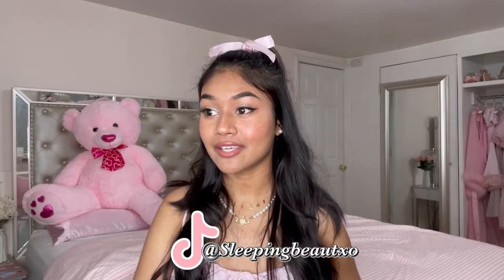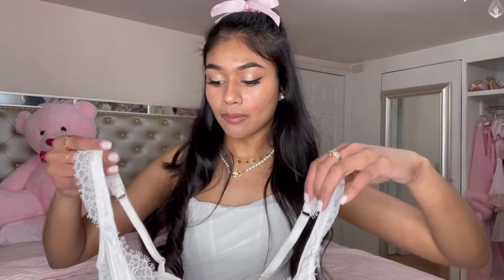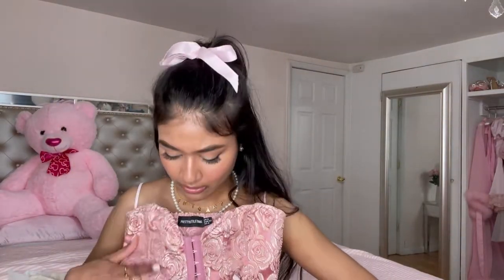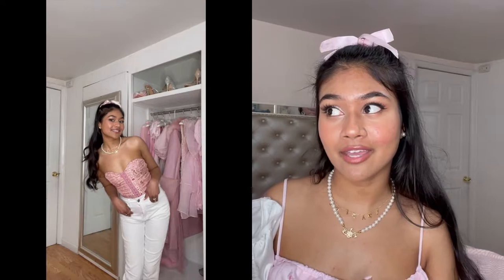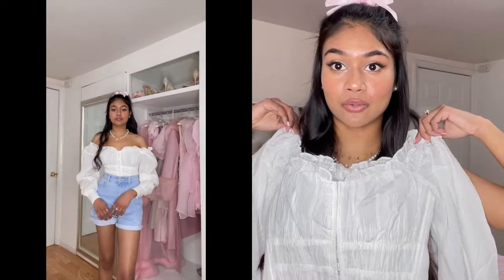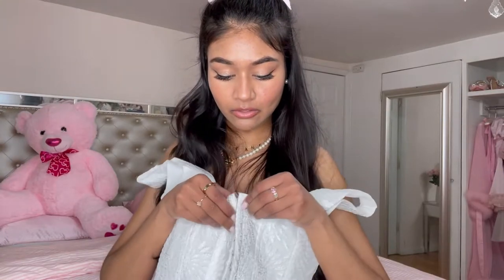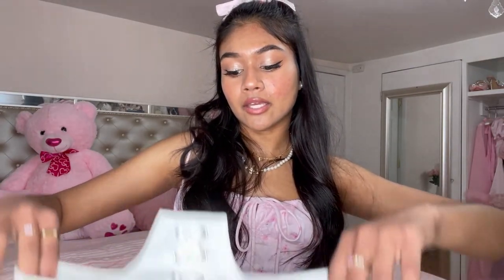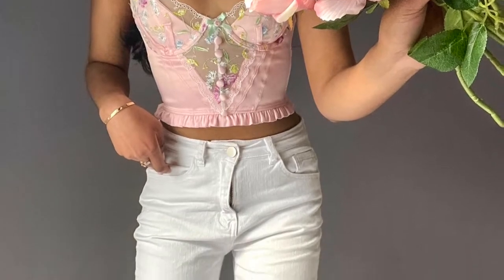My corset collection / how to style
So sorry if you can barely hear me/if my voice is too low, I think I was on the verge of losing my voice so I was trying to not talk to loud/too much.  I also tried to list as many corsets as i can / similar ones that were still in stock! Enjoy!!

xo,
S

CORSETS:
WHITE FOX: